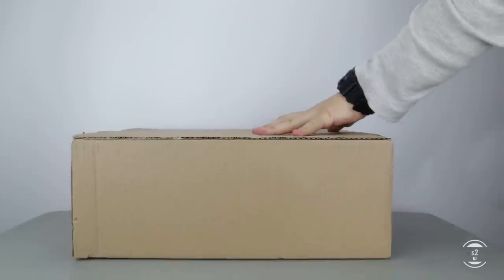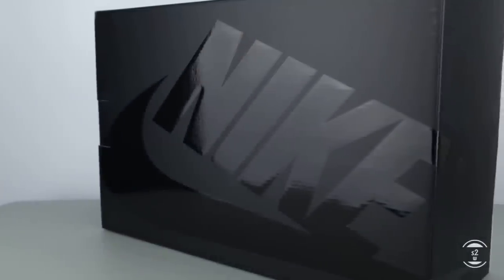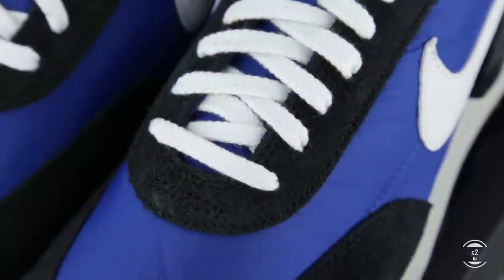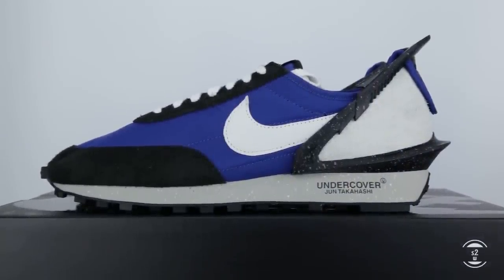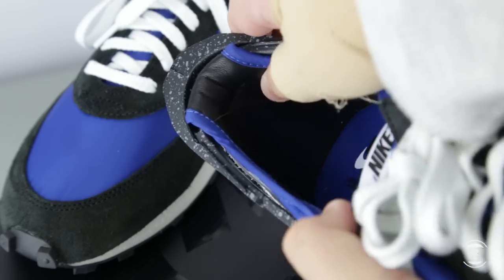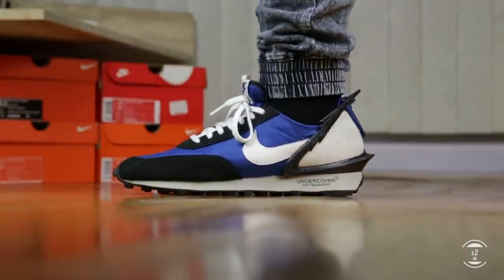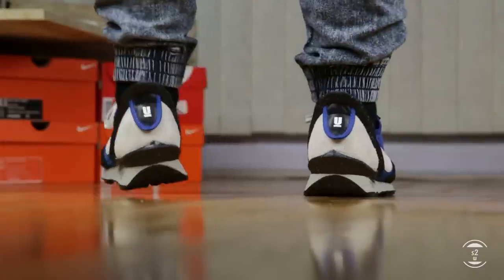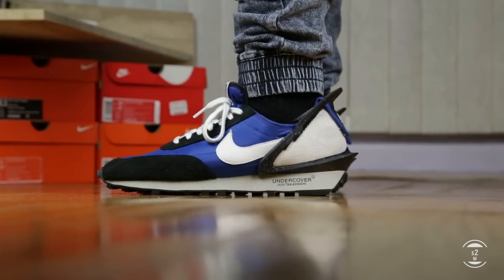Nike collab that flew UNDER the radar || Nike Daybreak by Undercover 'Blue Jay' Review and On Feet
Released a week later than another hyped up nike collab, this sneaker collab has become what I think as the underdog of the two collabs. Using the 1980 classic running shoe called the Daybreak, Nike and Undercover have redesigned the shoe for a more modern and premium take. As of this video’s upload, the first initial release with 2 colourways are still available at many stores. A second wave of women sizing and colourways just released too. These could be had for retail easily. Today, we have the Nike Daybreak by Undercover in the Blue Jay colourway here for a review.